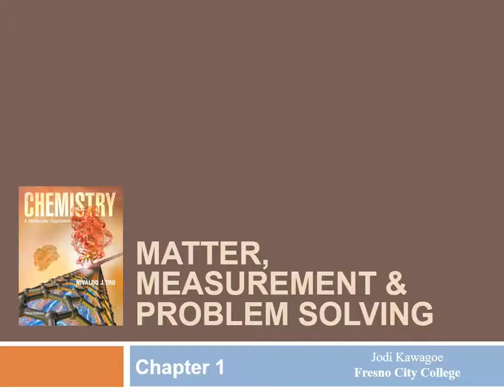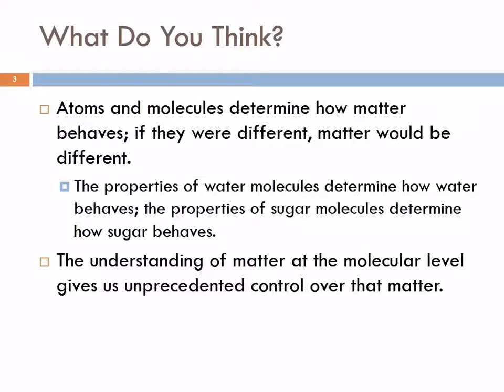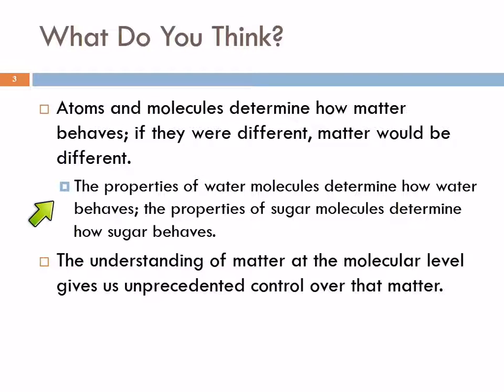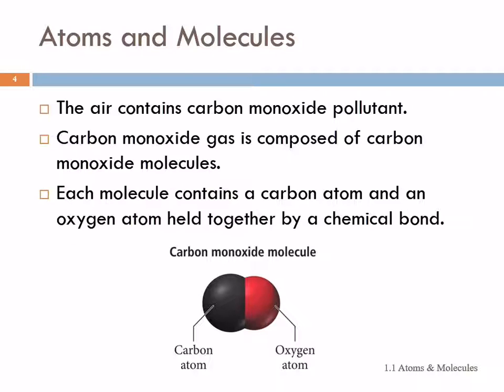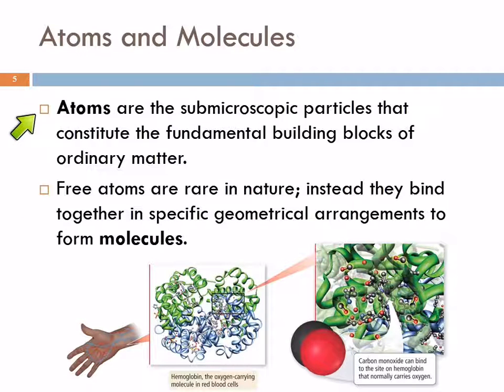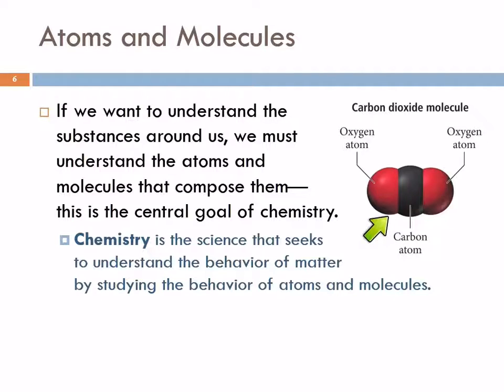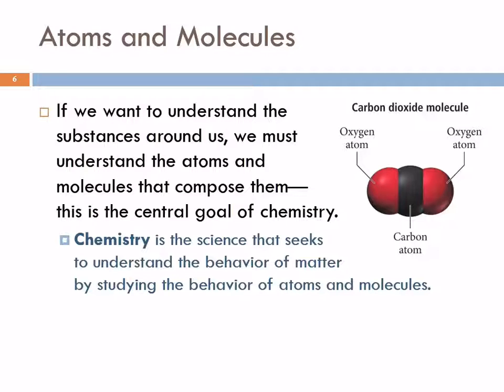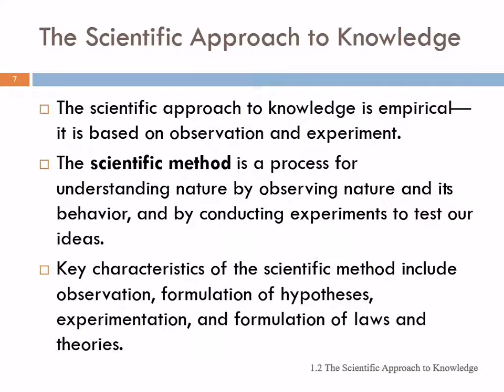1.1 Atoms & Molecules